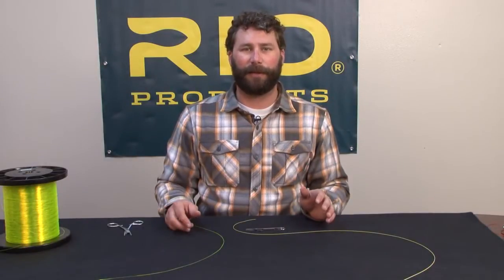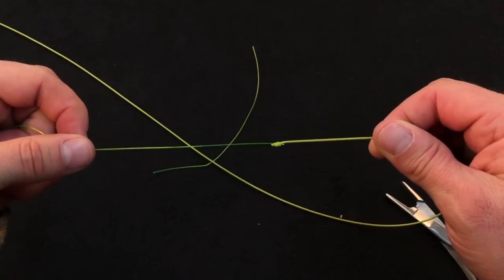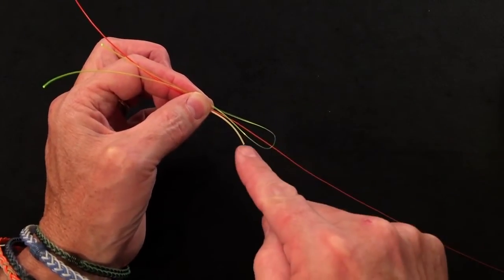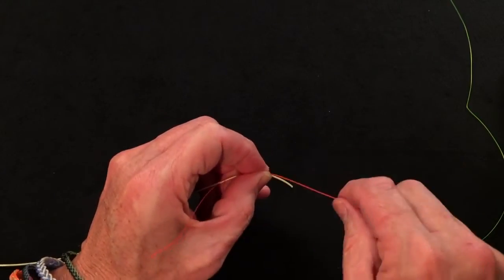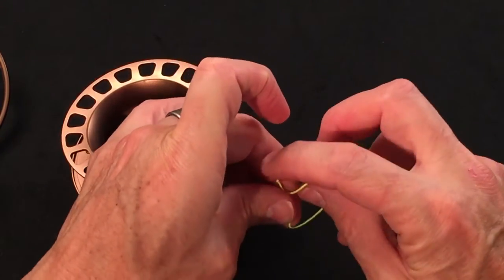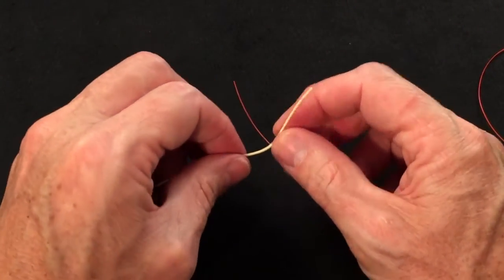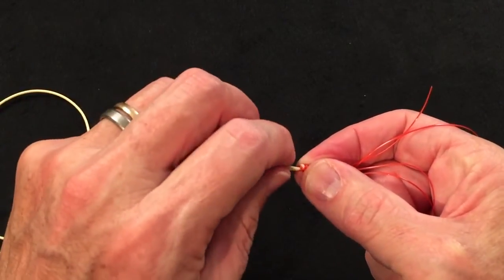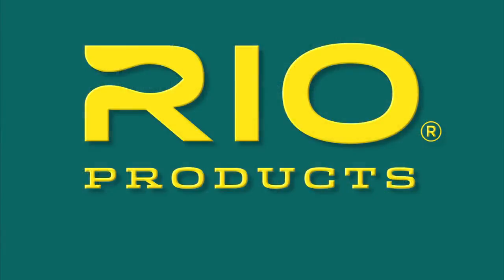Four Useful General Purpose Knots for Fly Fishing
This film shows how to tie 4 of the most useful general purpose fly fishing knots; including how to use a Nail knot tool, how to tie a nail knot without a tool, the arbor knot and the Albright knot. Easy to see, and with clear directions, this is one of the best knot films out there. In addition, the end of the film shows how strong (or weak) the wind knot is - stressing the importance of untying the knot, or replacing it if too tight.

Chapters
0:00 Using A Nail Knot Tool
2:12 The Nail Knot
6:10 Arbor Knot
8:58 Albright Knot